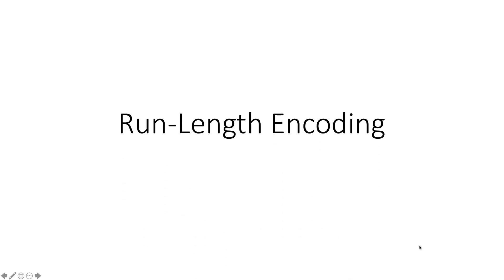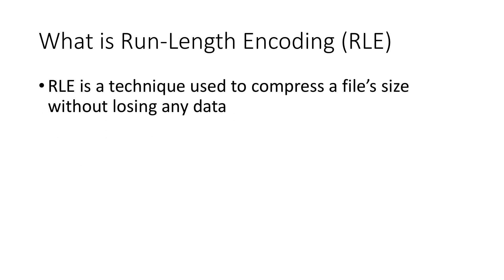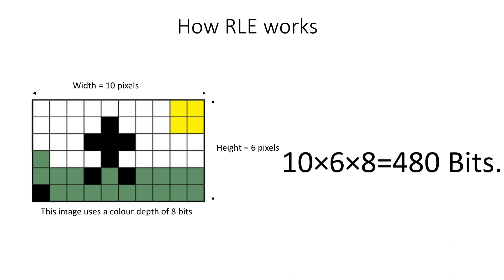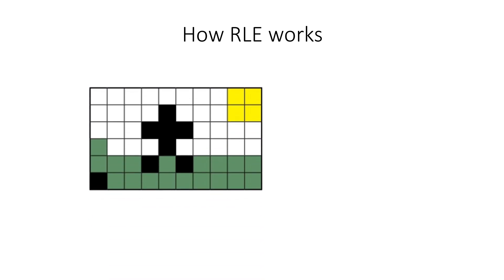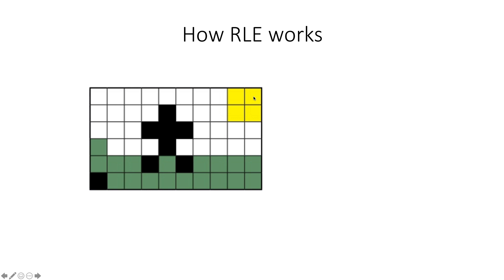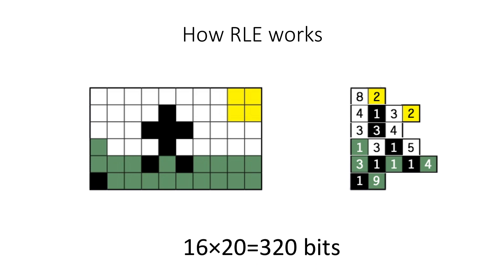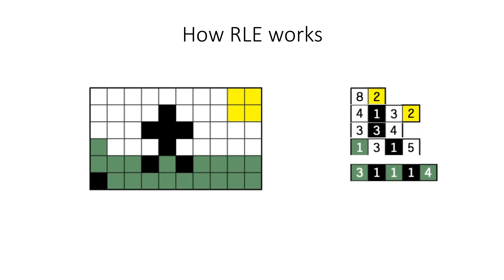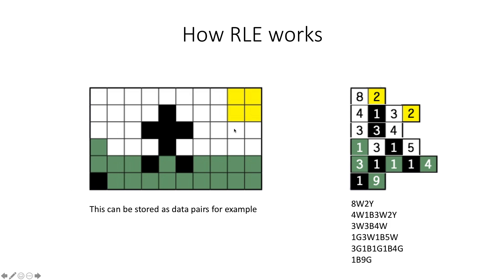Run-Length Encoding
This video explains Run-Length Encoding.